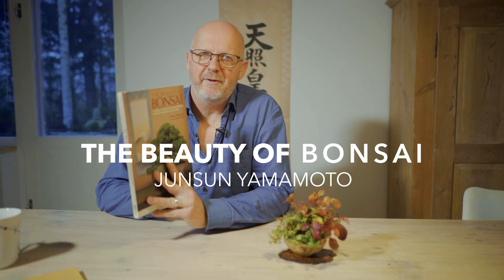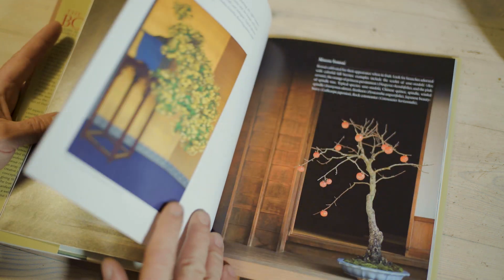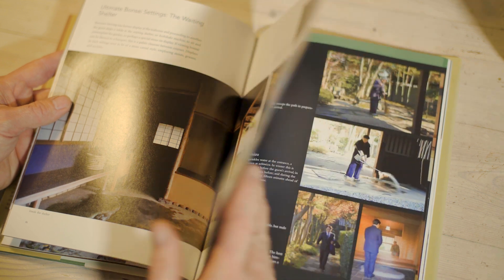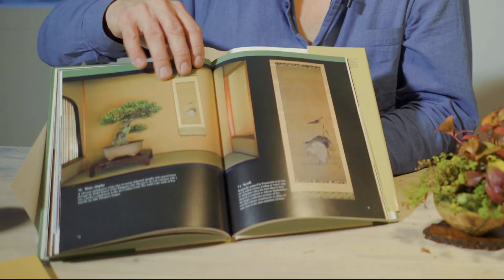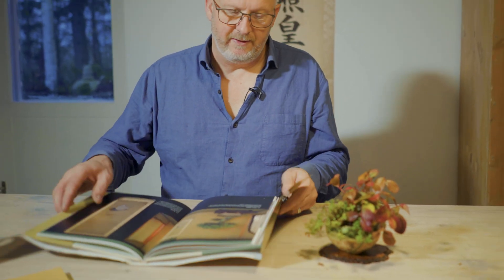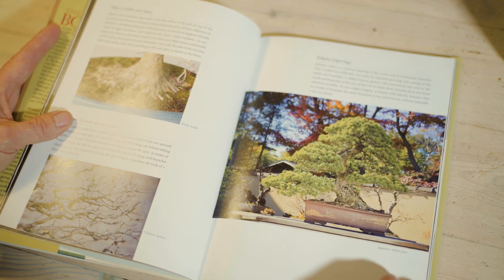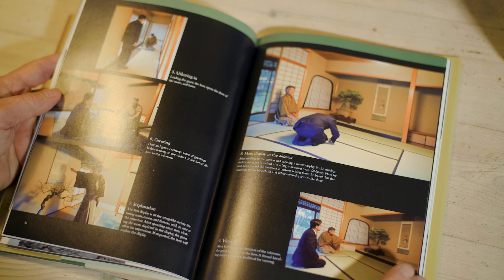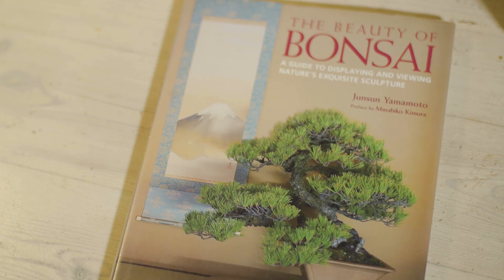Bonsai Christmas calendar December 4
The Kisetsu-en Bonsai Christmas calendar. opening a book from the bookshelf daily, from December 1st to 24th.